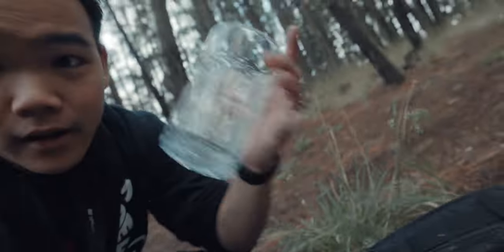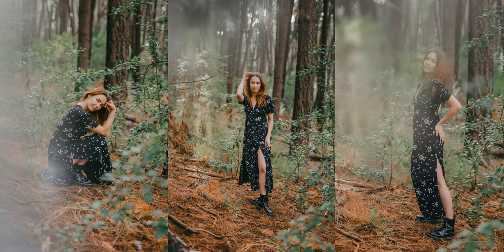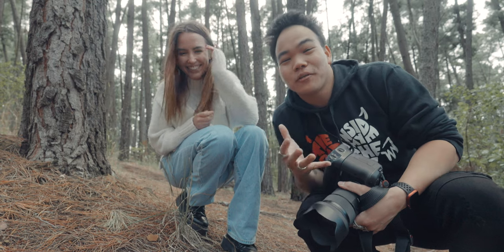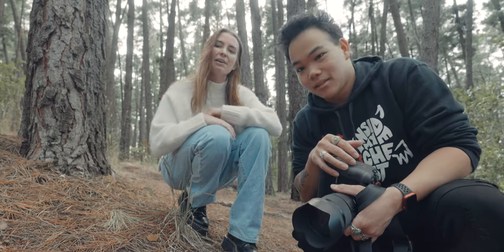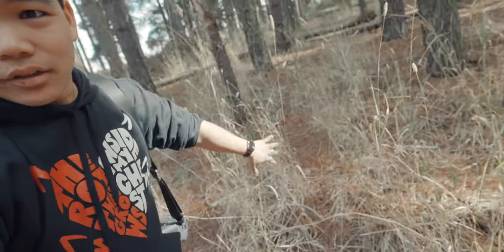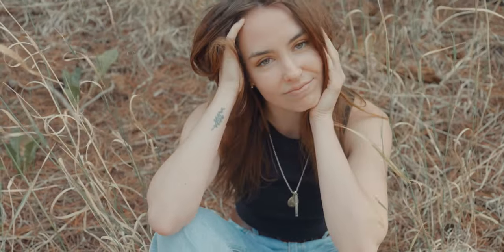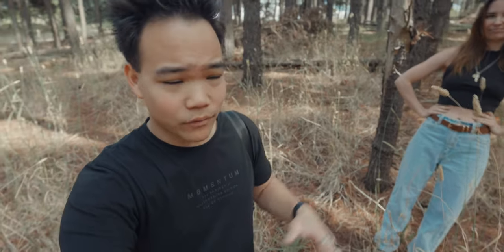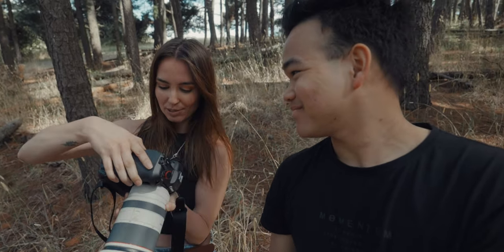HOW TO POSE? 10 Tips to make YOU LOOK a TEN!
In this video we talk about how to pose! Posing and photography tips!

I have a website!! Check it out here: VipopProductions.com

I use the Canon EOS R5 with RF 14-35mm f/4 IS for that wide-angle V-Log look
The microphone used for my V-Logs is the Rode NTG.